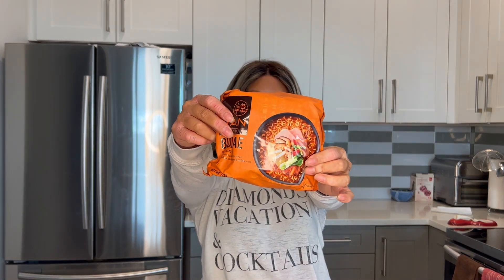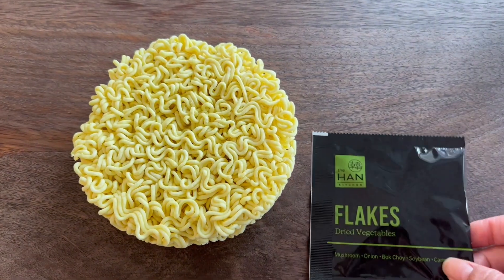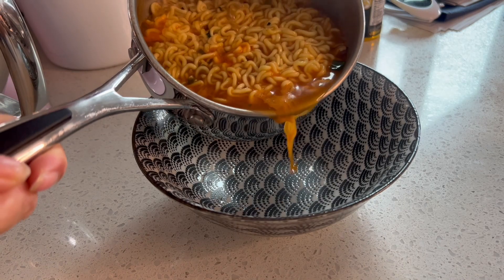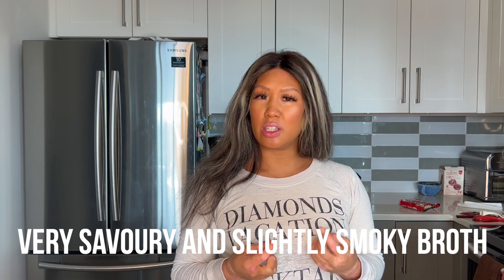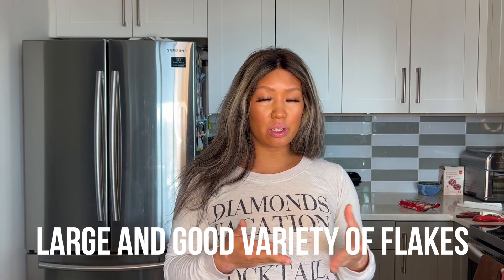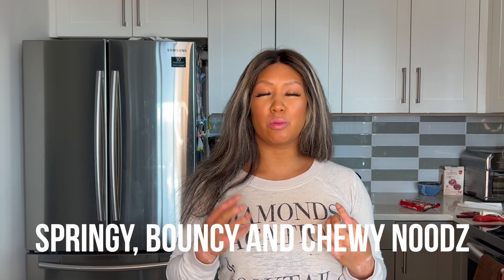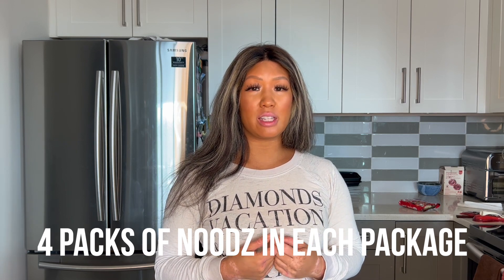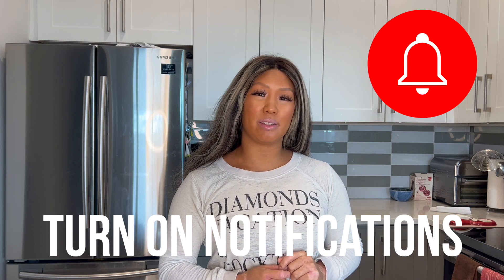Premium BUDAE RAMYUN instant noodles by The Han Kitchen - Instant Noodles/Ramen Review! 🍜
We've got another gem by THE HAN KITCHEN! This time, I'll be trying their BUDAE RAMYUN. If you're familiar with budae jjigae or army stew, then you're definitely in for a treat! The Han Kitchen makes premium South Korean ramyun. I really loved this one - watch the entire video to find out why!